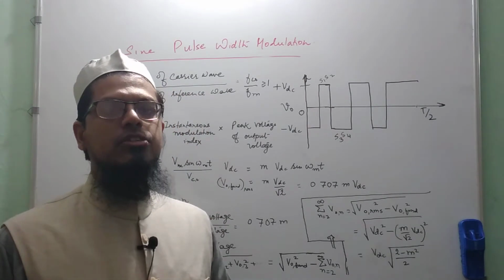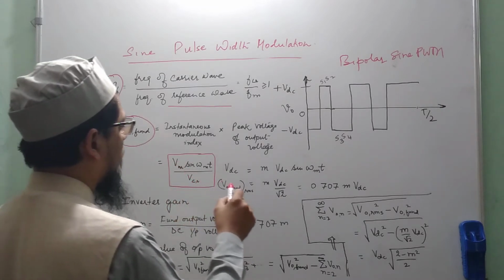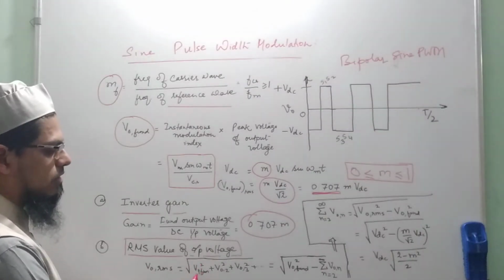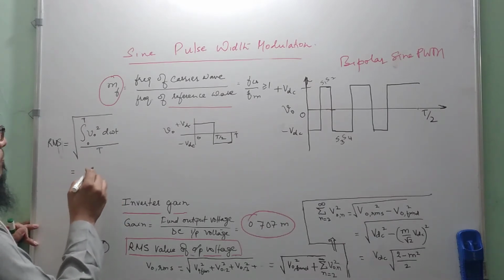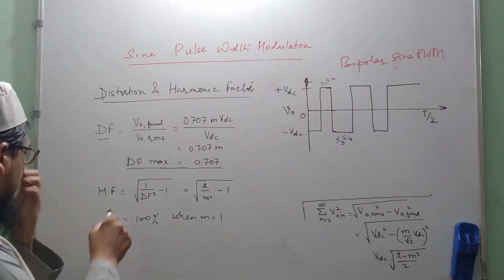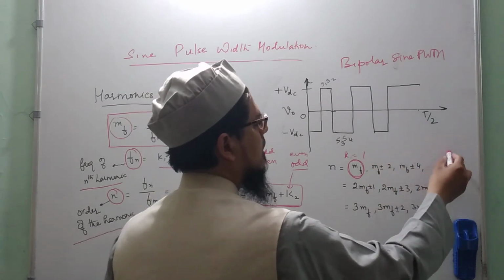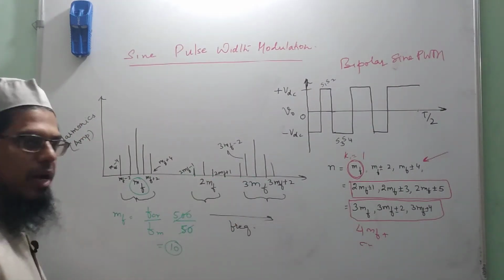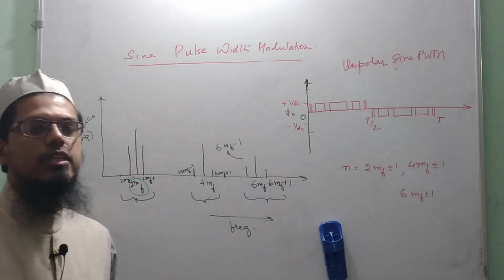LECTURE 2.7: DC-to-AC Converter (Sine PWM Hamonic spectrum)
Sine PWM Hamonic spectrum and Analysis